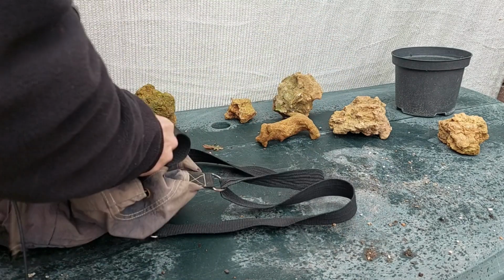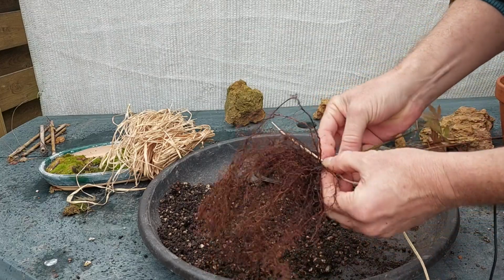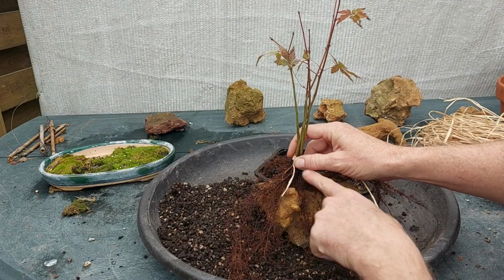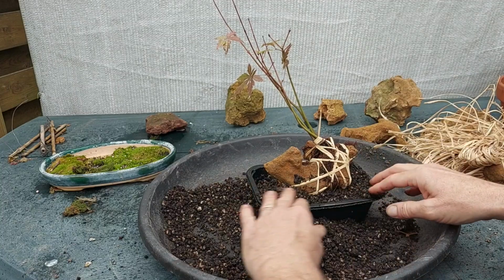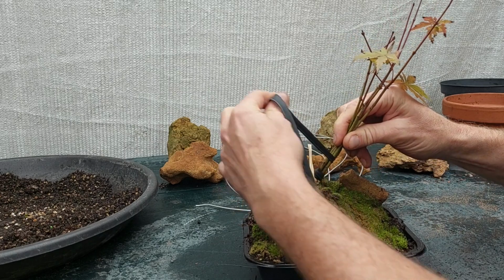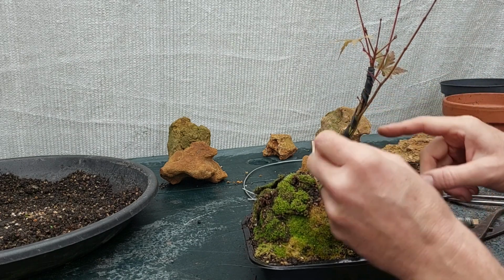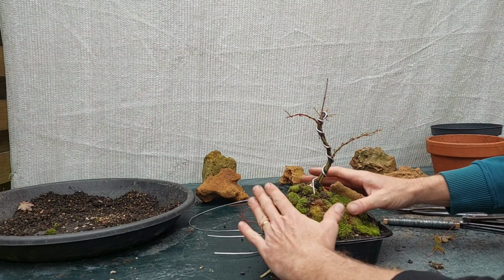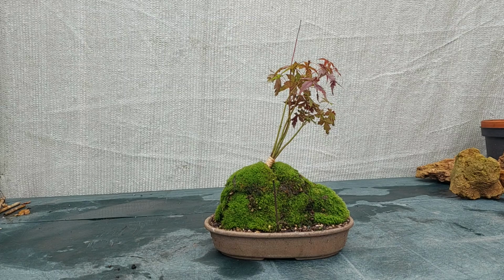Free and instant bonsai! (not)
Fusion (on rock) with japanese maples.